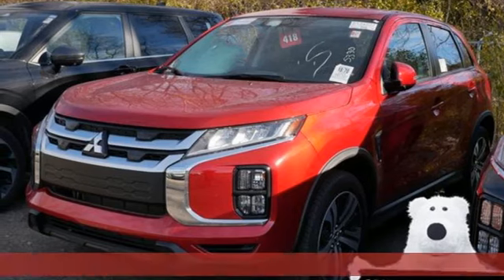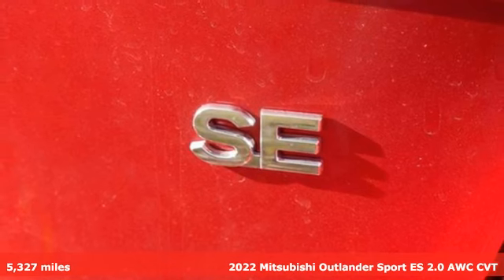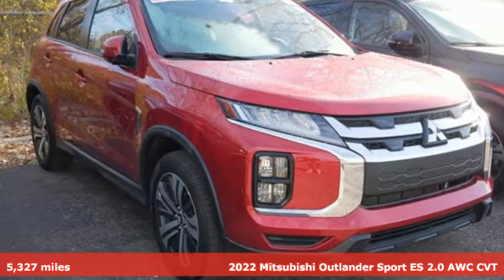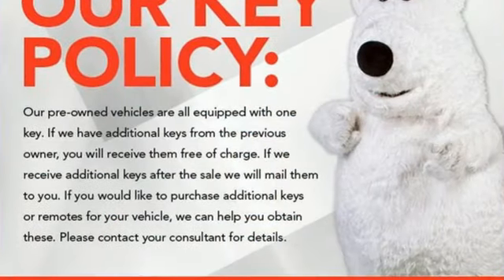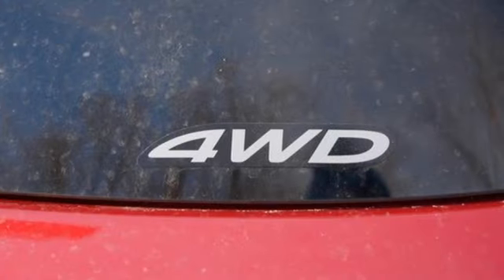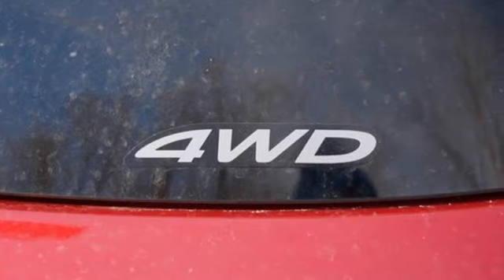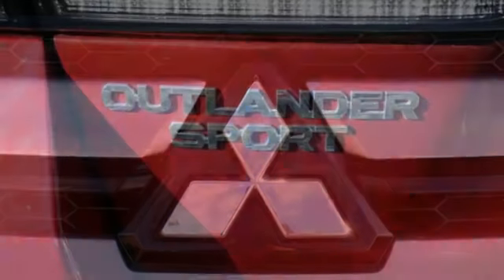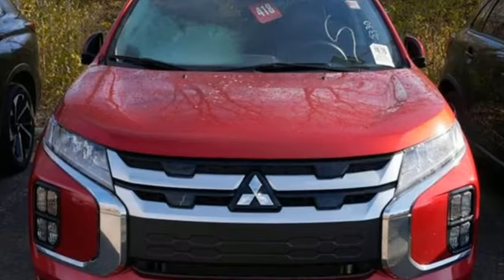Used 2022 Mitsubishi Outlander Sport Saint Paul White-Bear-Lake, MN W000810M - SOLD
Year: 2022
Make: Mitsubishi
Model: Outlander Sport
Trim: 2.0 ES AWC
Transmission: CVT Transmission
Color: Red Diamond
Interior: Black
Mileage: 5327
Stock #: W000810M
VIN: JA4ARUAU5NU024453
Fresh Inventory! Act fast and take the opportunity to be the first to test drive this vehicle. Clean CARFAX.brbr4WDbrbrbrWhy do our guests love buying vehicles from White Bear Mitsubishi? It could be our numerous 5-star reviews on Google or our transparent, best price first pricing promise. Maybe it's the fact that most of our vehicles qualify for a seven-day return policy or 30 day exchange or that our salespeople are not paid on commission. Come see why people love buying cars at White Bear Mitsubishi!

Address:
3400 Highway 61 North